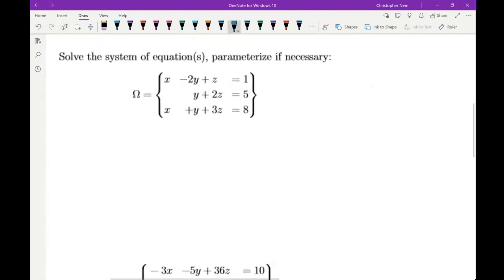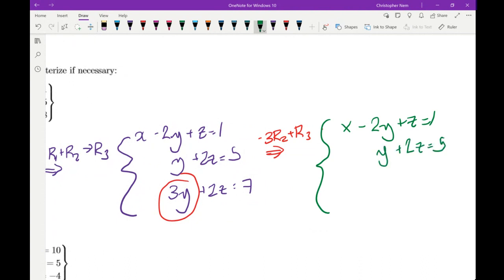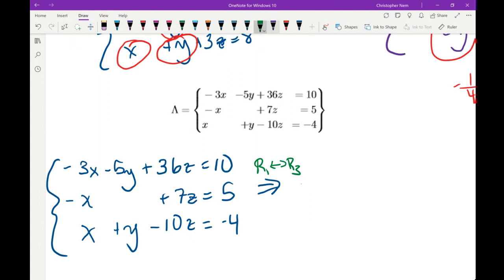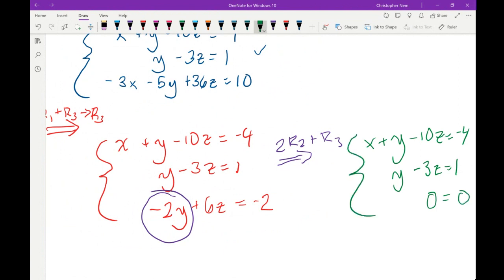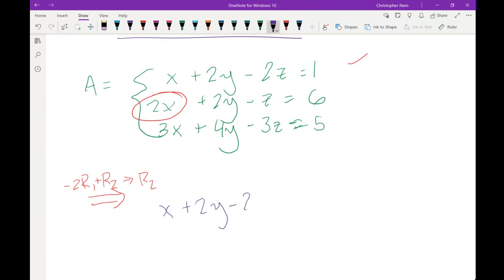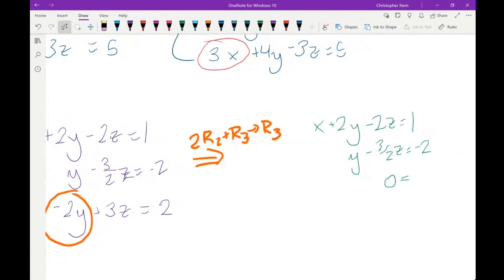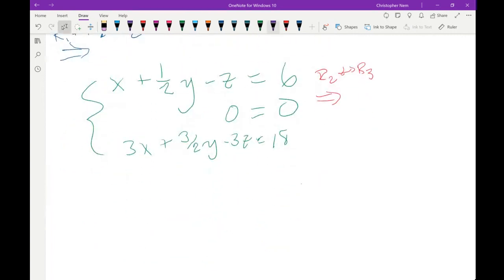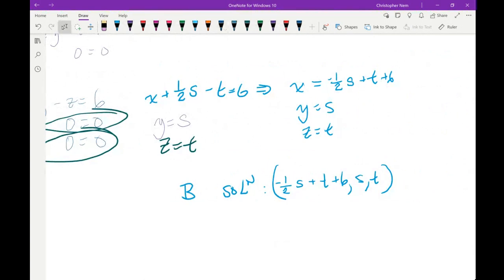10.2 More Several variable system practice